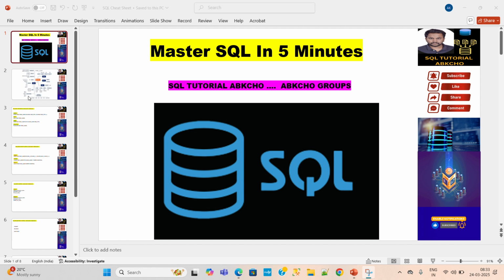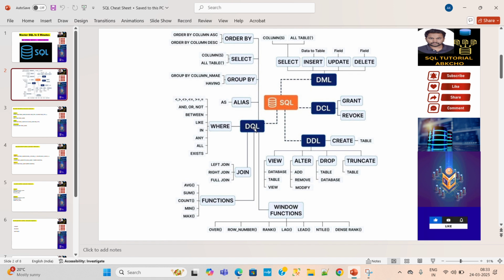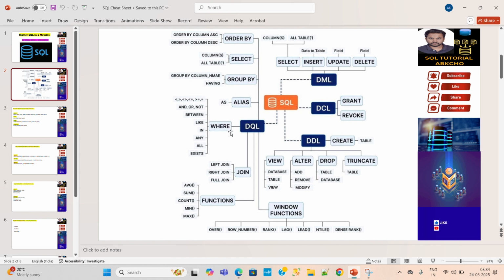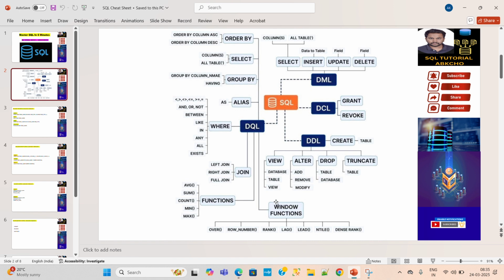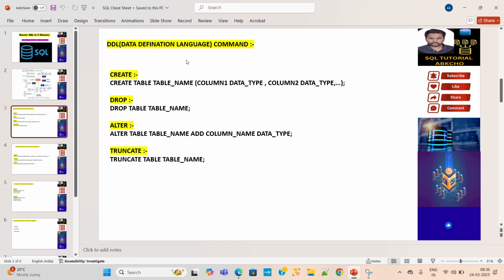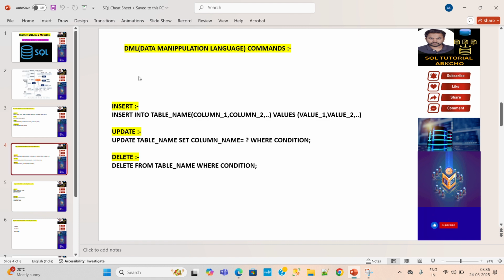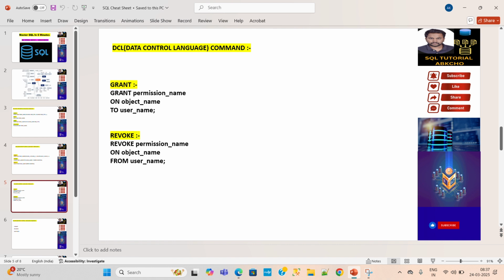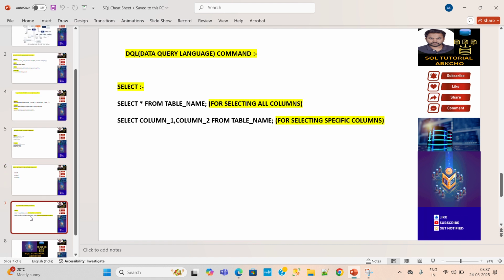Master SQL in Just 5 Minutes: Essential Tips for Beginners!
"Master SQL in Just 5 Minutes! 🕒
Unlock the power of SQL with this quick and easy tutorial designed for beginners and pros alike. Learn the most essential SQL commands and techniques in just 5 minutes—perfect for students, developers, and data enthusiasts. 🚀
✨ What you'll learn:

Whether you're starting your journey in data analysis or simply looking for a refresher, this video has everything you need to level up your skills!